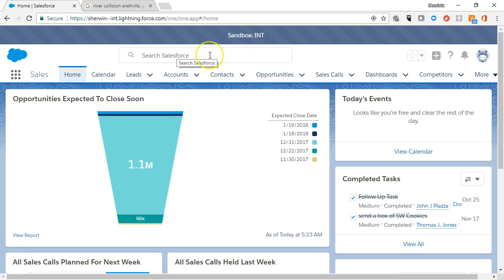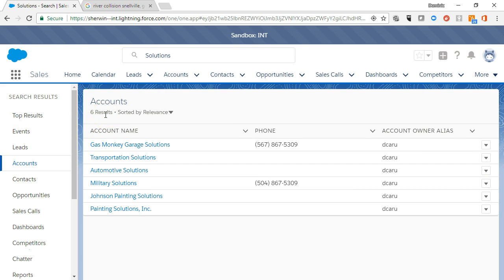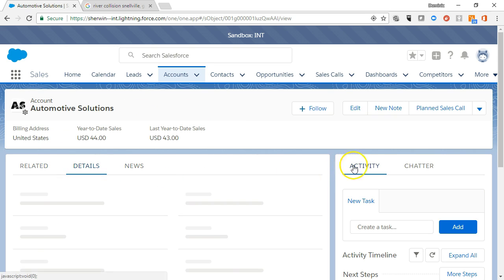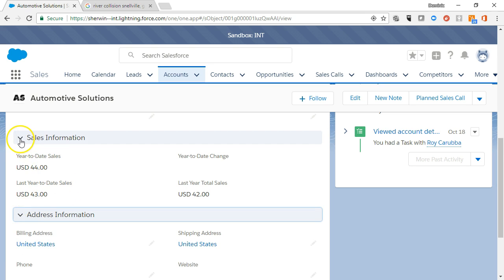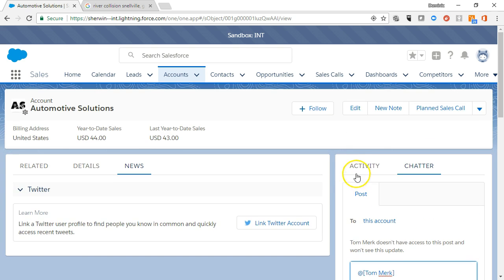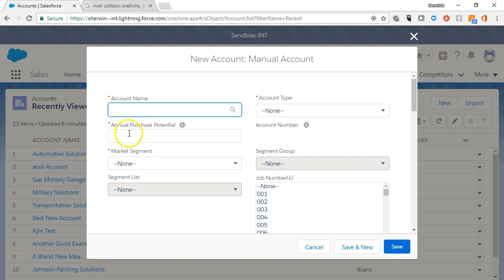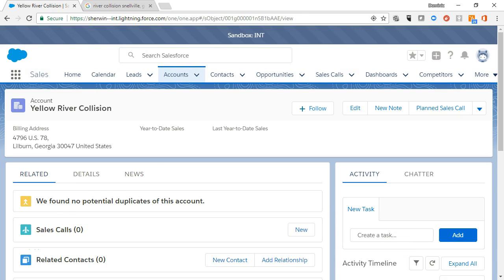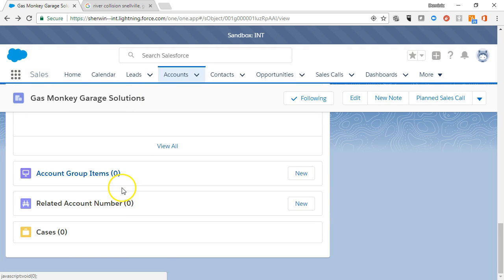Salesforce: Viewing Accounts on your Desktop | relationships your accounts and contacts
Understand Account and Contact Relationships
Understand different types of relationships your accounts and contacts can have
Learning Objectives
After completing this unit, you’ll be able to:
Relate a single contact to multiple accounts.
Create a hierarchy among related accounts.
Set up an account team.
Three Key Account and Contact Relationships
You’re preparing to meet with Alan and Leung from Get Cloudy Consulting. You’ve done your research in reviewing their company’s history with Cloud Kicks. Now make sure that you understand how the people, their company, and your team fit together. Understanding the relationships between contacts, accounts, and your sales team helps you close deals more effectively and efficiently.

There are three types of relationships between people and the accounts that you’re tracking. Each type of relationship offers a different view into your business.

Relationships between companies (accounts) and the people who work at them (contacts). Relationships between your customers (accounts) and other customers (other accounts).
By relating a contact to more than one account (called Contacts to Multiple Accounts), you can track relationships between people and the companies they work with. Knowing whether a contact has an indirect relationship with Get Cloudy can help move the deal forward.
Relationships between customers (accounts) and coworkers who deal with them (other Salesforce users). Finally, account teams show which sales reps are working on the Get Cloudy deal. Using account teams can help you coordinate better with your sales reps.
Contacts to Multiple Accounts
Your contacts might work with more than one company. A business owner might own more than one company, or a consultant might work on behalf of multiple organizations. Your relationships may be complicated, but keeping tabs on them doesn’t need to be.

When you relate a single contact to multiple accounts, you can easily track the relationships between people and businesses without creating duplicate records. The relationship rules are still simple. Every contact needs to be directly associated with an account. This is the account that appears in Account Name and is usually the company the contact is most closely associated with.

Any other accounts associated with the contact represent indirect relationships. The Related Contacts list view lets you view current and past relationships, and capture unique and custom details about these relationships so you always know who you’re talking to—or who you should be talking to.

Watch the video below to see how easy it is to record exactly how your contacts are related to each account they work with.

Our channel is about Sales and Technology. We cover lots of cool stuff such as Negotiation skills, Technology like Salesforce, and salesforce skill evaluation and enhancement

Join me for more Salesforce Training and Certification Preparation:
(Full Certification Prep Trail Walkthroughs)
(Coming Soon)